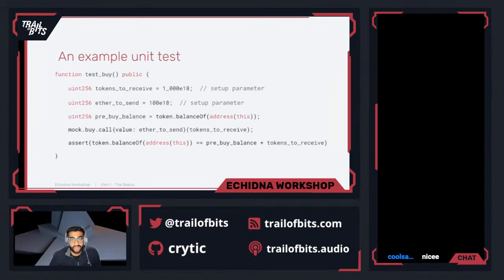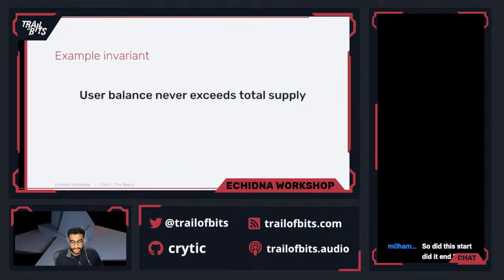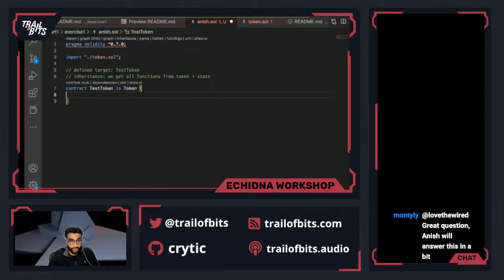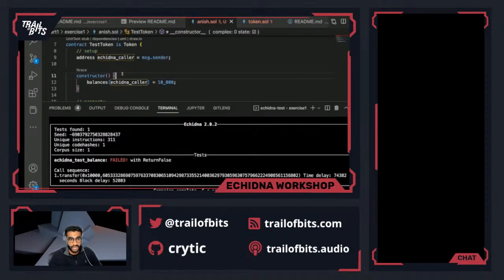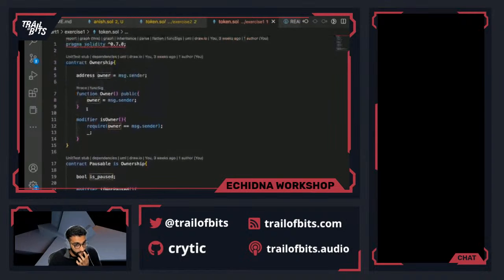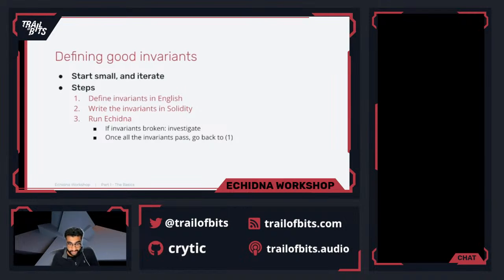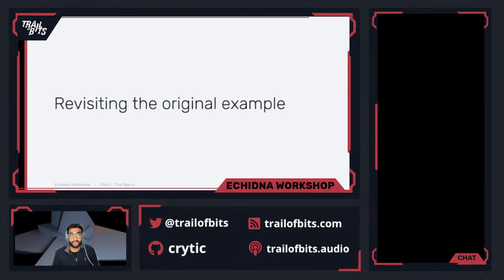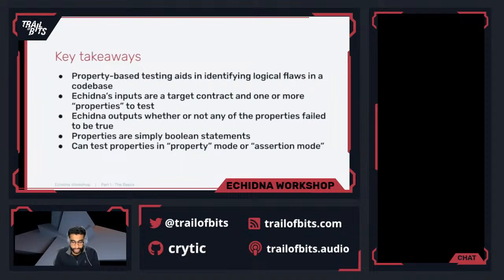Learn how to fuzz like a pro: Introduction to fuzzing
Trail of Bits engineer Anish Naik will guide you through Echidna, our Ethereum smart contract fuzzer. We will cover fuzzer setup, how to identify invariants—from simple to complex—and how to translate these invariants into code.